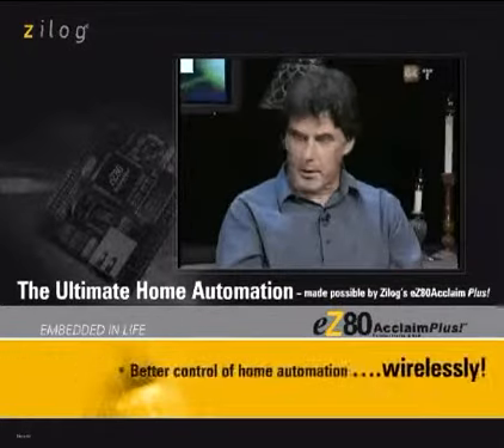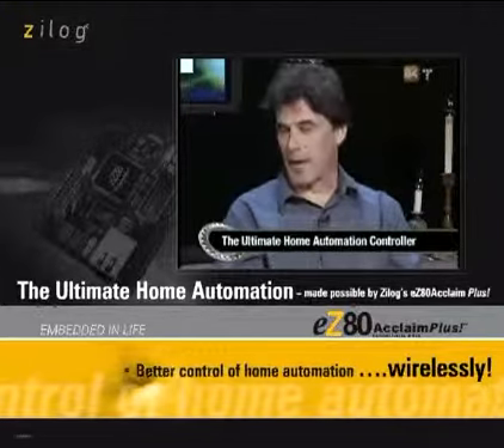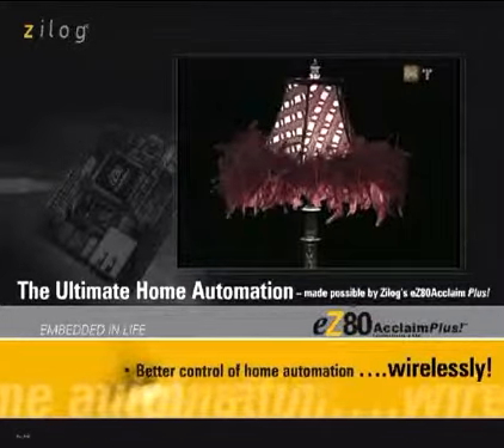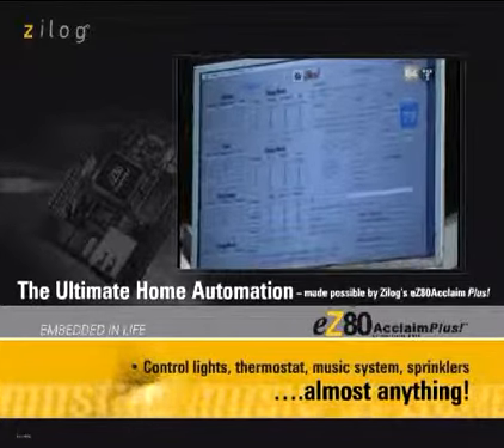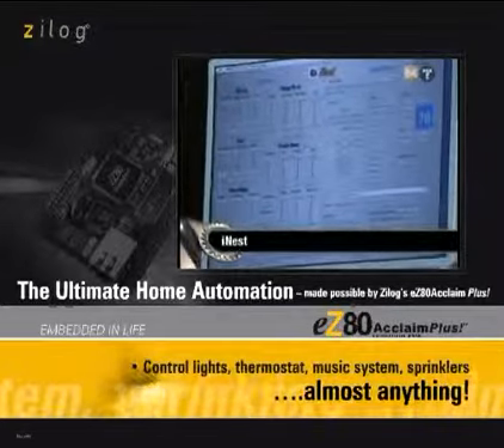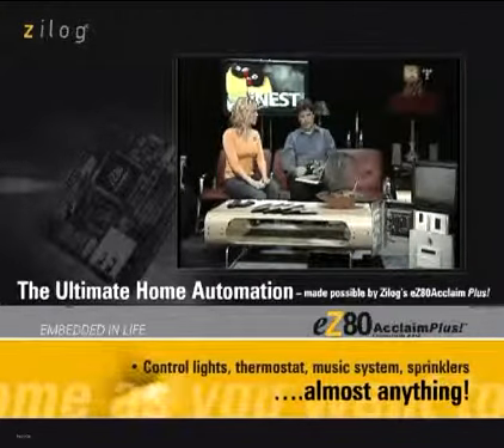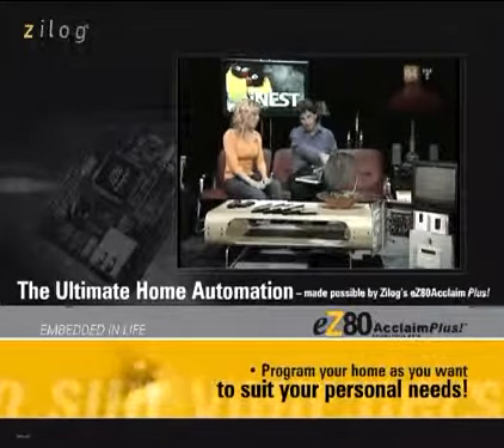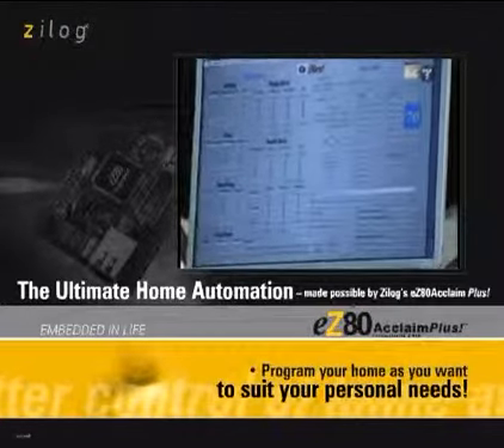Zilog TV Interview: Home Automation with eZ80AcclaimPlus!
Principal Engineer Steve Pope is interviewed about automating the American home via the Internet using Zilog's eZ80AcclaimPlus! Webserver.